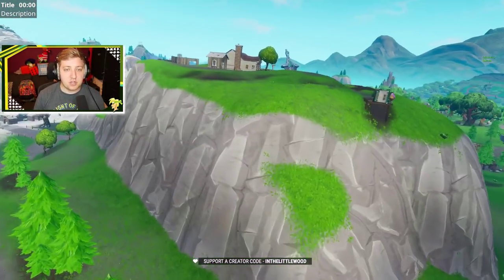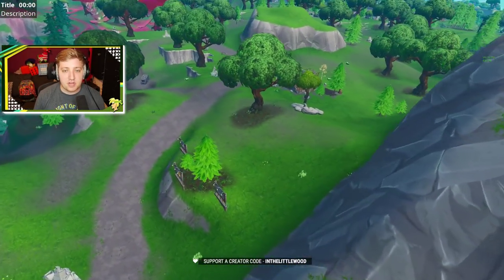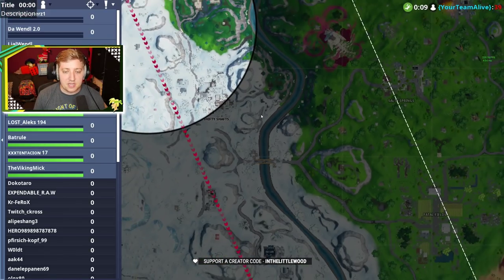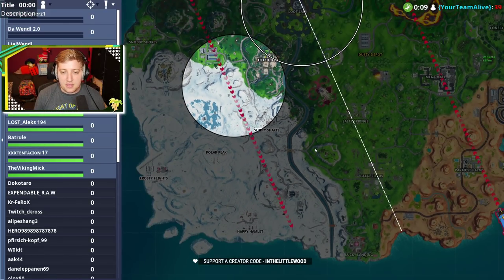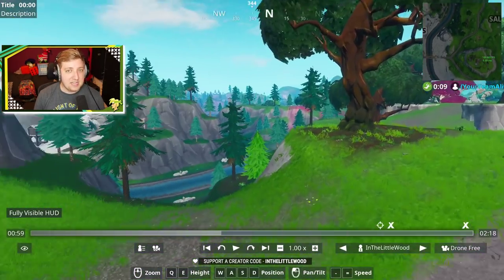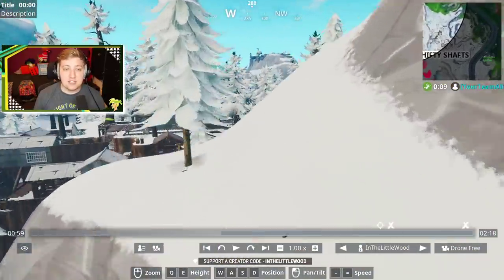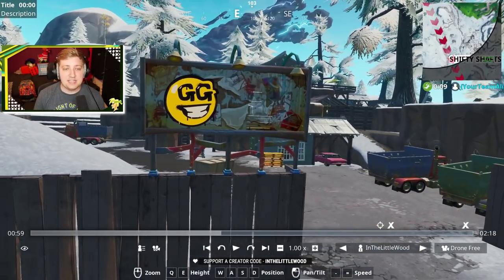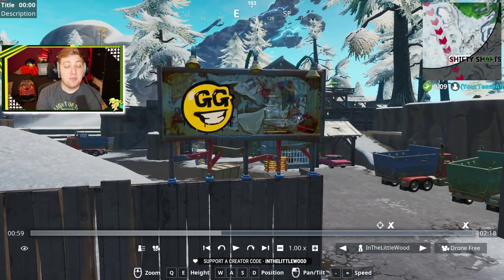Visit Graffiti Covered Billboards in a single match - Fortnite (Spray & Pray)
Support A Creator code - inthelittlewood

BYEEE! ^_^ x